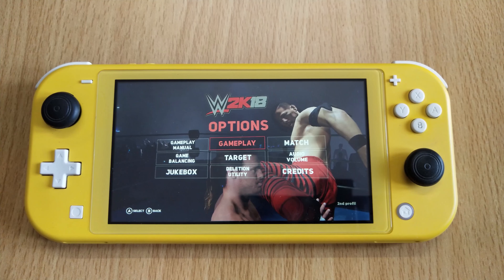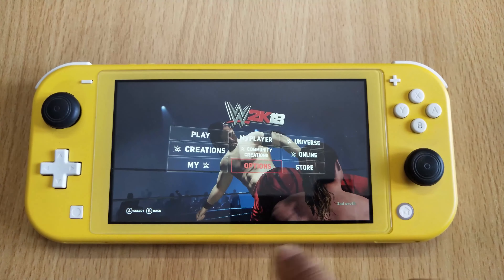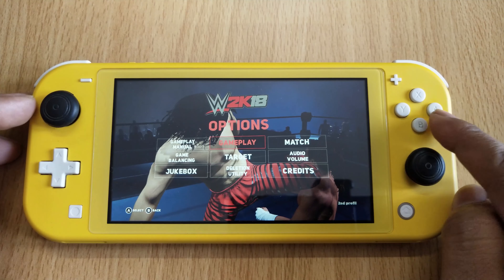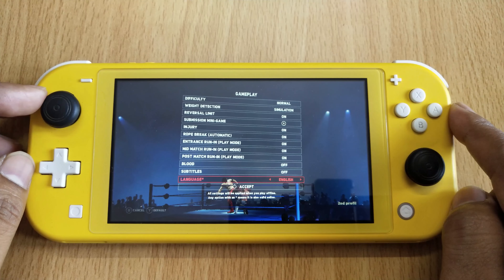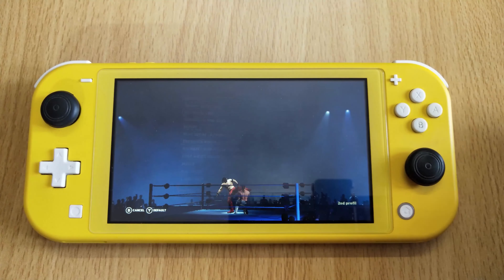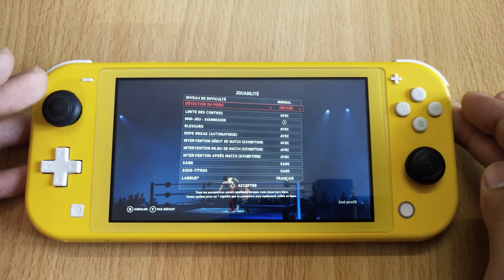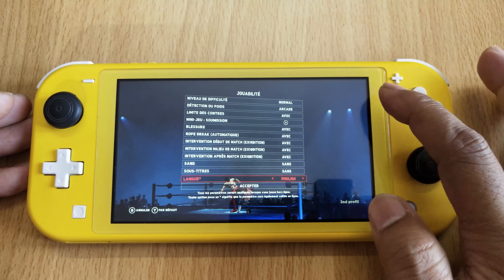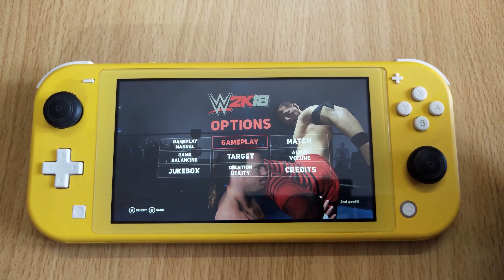How to Change WWE 2K18 Language Preference in Nintendo Switch?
hey guys, in this video, i am explaining how to change wwe 2k18 language preference in nintendo switch or nintendo switch lite.